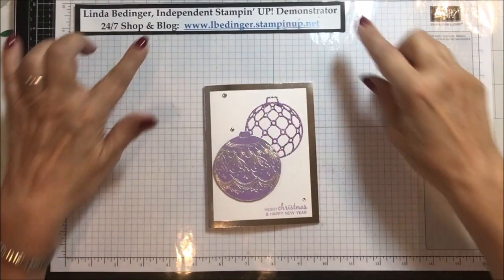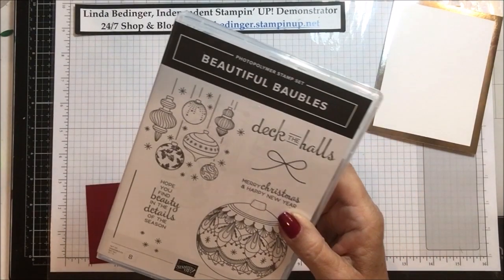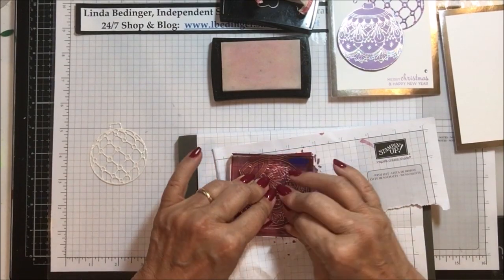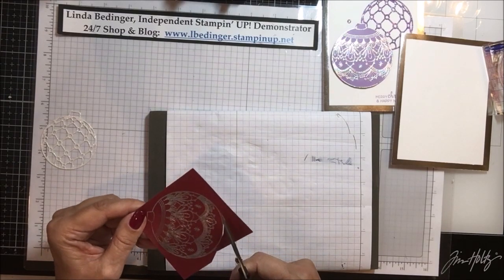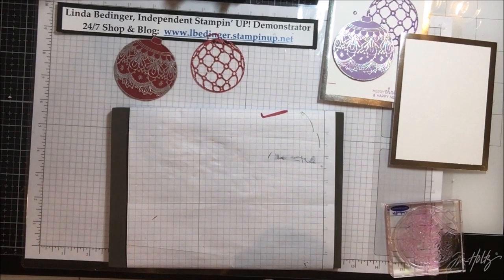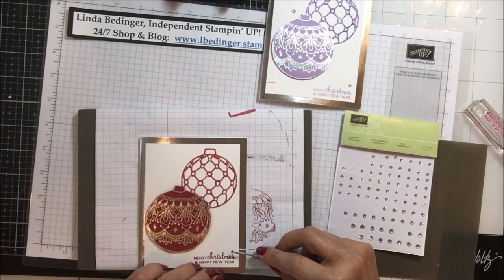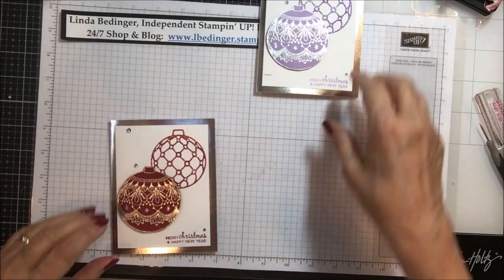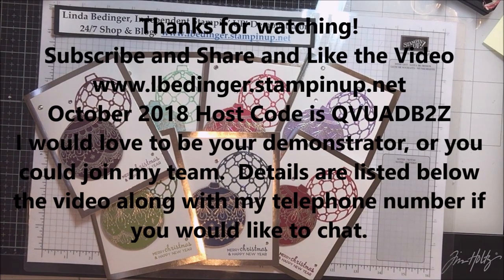Beautiful Baubles Christmas Card and Giveaway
Description

REMEMBER TO USE THE HOST CODE WHEN ORDERING, the October Host Code is QVUADB2Z.  Orders under $25 receive a free reusable card from me. Orders over $25 get a free product or handmade gift in addition to a reusable card from me.

The September Prize Draw is a $50 Shopping Spree on me.  Join my team, $99 to join Stampin' UP! and get $125 in Stampin' UP! products.

MEASUREMENTS AND PRODUCTS FOR TODAYS Beautiful Baubles Christmas Card
Silver Foil-edged Cards & Envelopes
- 1 piece of Colored Card stock 3 “ square
-1 piece of Dazzling Diamonds scrap for die cutting.

Stamp Set: Beautiful Baubles 147765 (Bundle) #149920
Ink:  Match your colored Cardstock
Other: Detailed Baubles Thinlits dies #147924 (Bundle 149920), Rhinestones